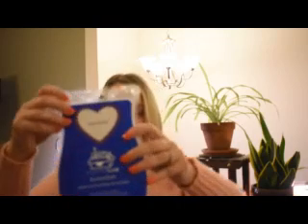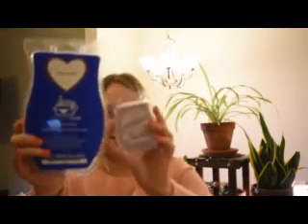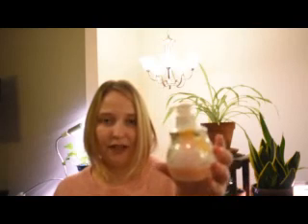Scentsy Club Haul